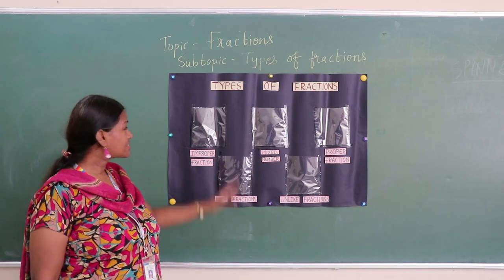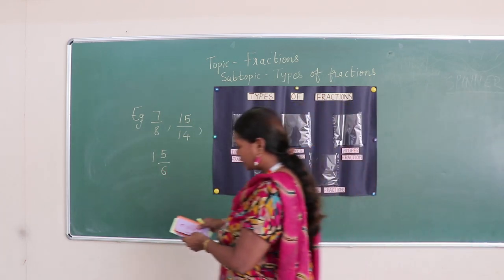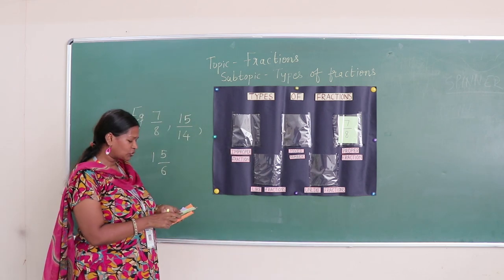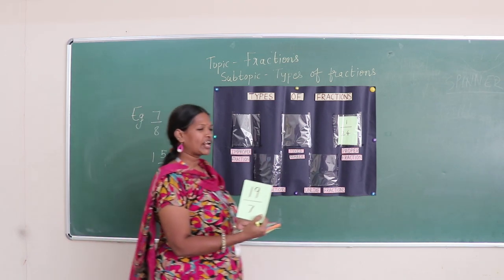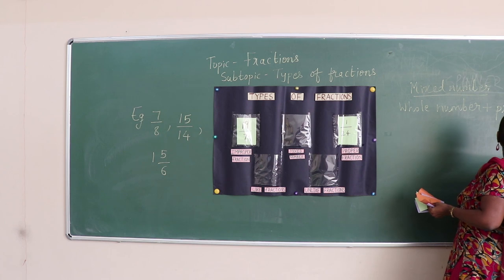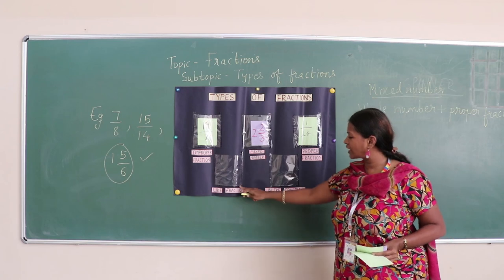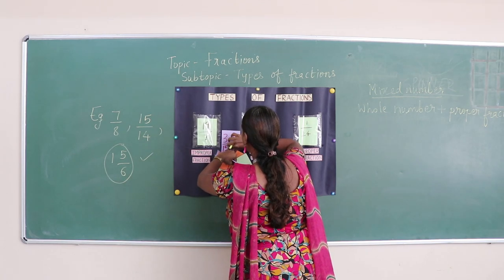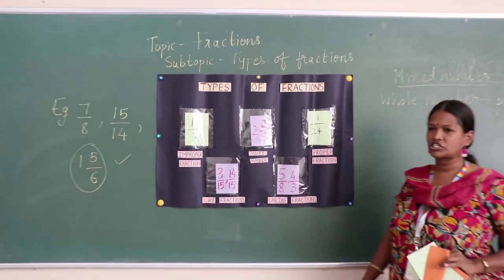Types of Fractions (Maths) at GIIS Chinchwad